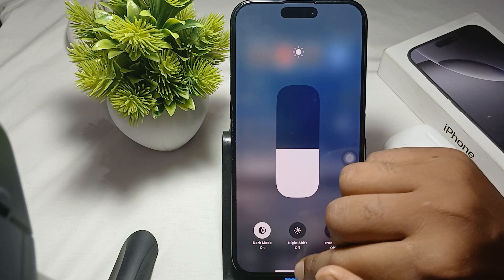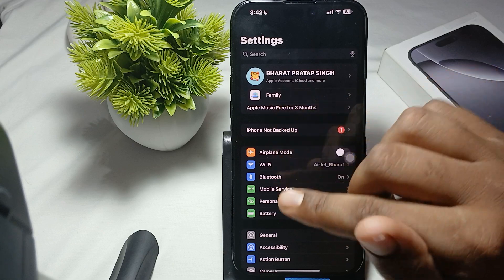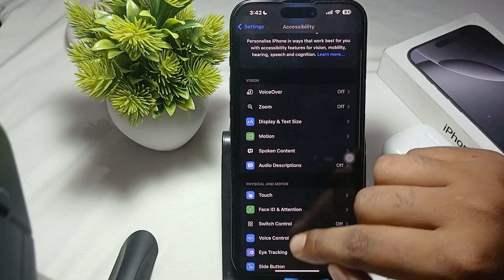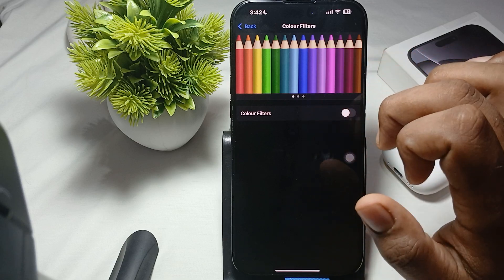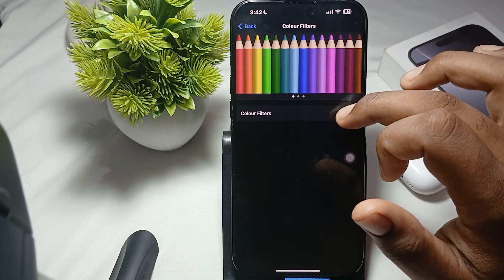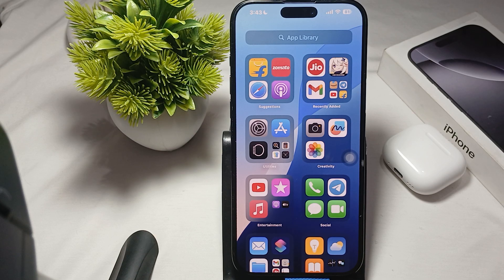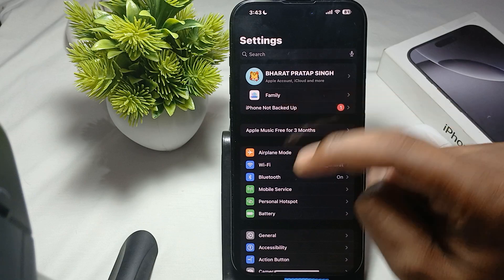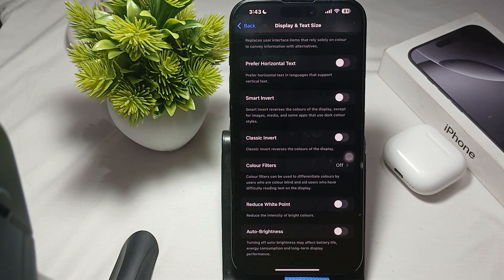iPhone 16 Pro/16 Pro Max Yellowish Display Tint: Here's How To Fix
In this informative video, we address the common issue of a yellowish display tint observed in the iPhone 16 Pro and 16 Pro Max models.

0:15  Fix1: Turn Off True tone
0:35  Fix2: Turn Night Mode Off
0:44  Fix3: Adjust Tint Colour
1:39  Fix4: Turn Off Auto-Brightness